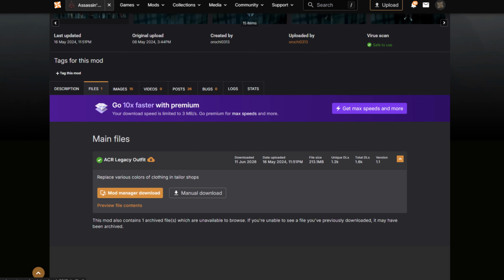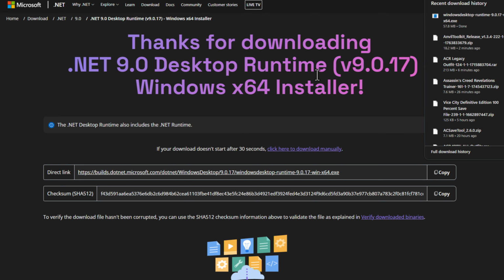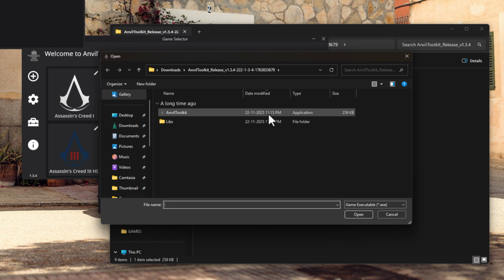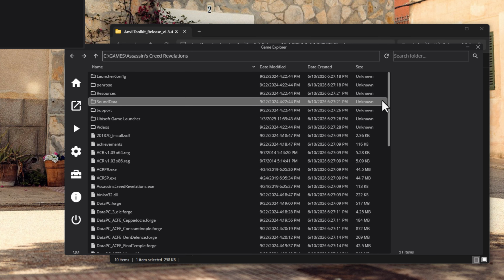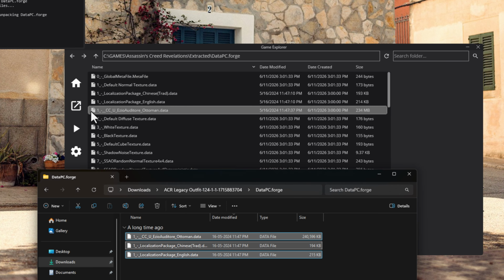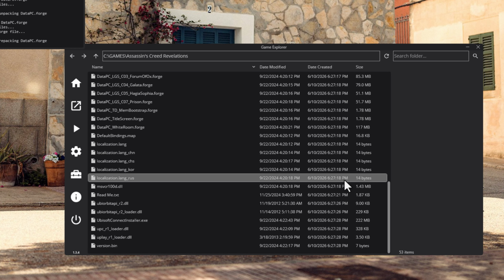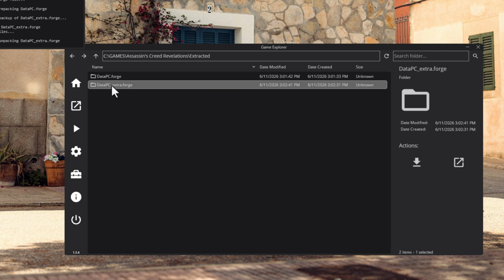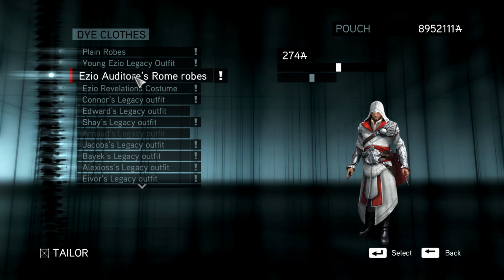How to Install Mods in Assassin's Creed Revelations (2026 Guide)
In this guide, I'll show you how to install mods in Assassin's Creed Revelations on PC in 2026. Whether you want enhanced graphics, improved textures, gameplay tweaks, character modifications, reshade presets, UI improvements, or other community-created content, this guide covers everything you need. I'll walk you through downloading mods, backing up your game files, installing modifications correctly, and fixing common issues that may prevent mods from working. Follow this step-by-step tutorial to customize and improve your Assassin's Creed Revelations experience.

00:00 Preview
00:06 Start
03:31 Results